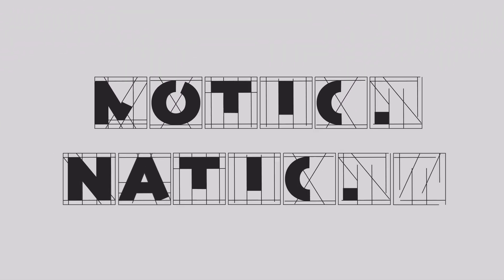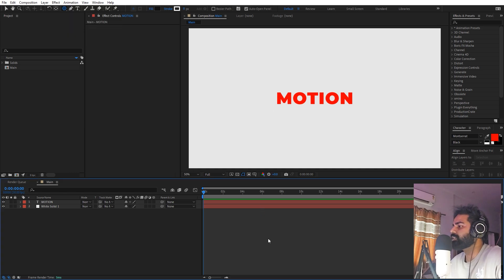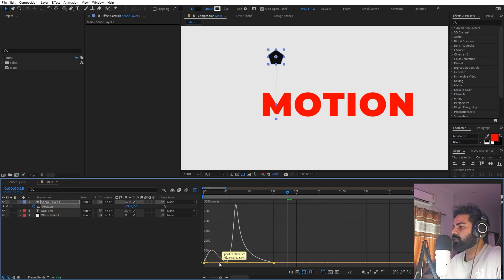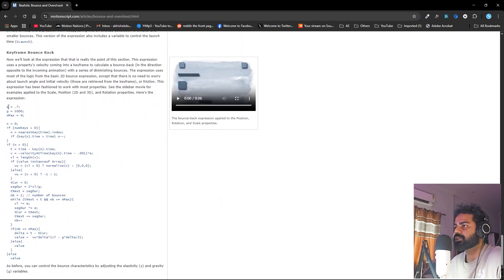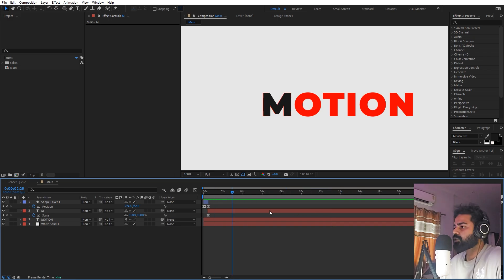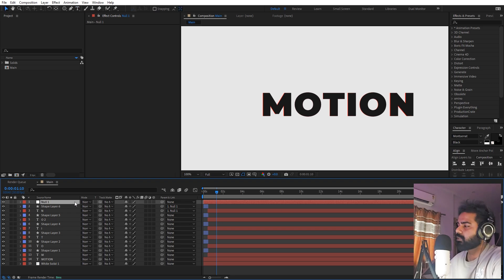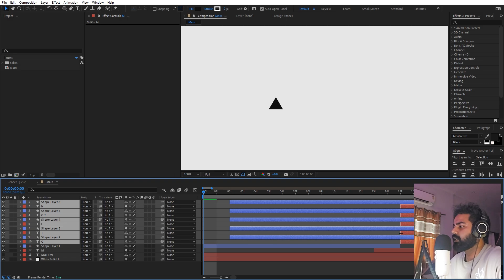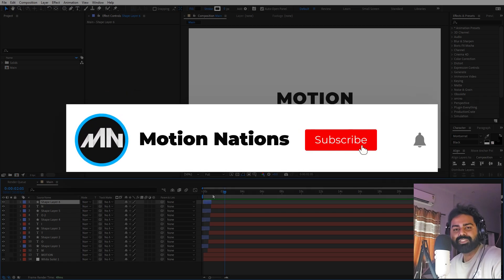Minimal Shape Text Animation in After Effects - After Effects Tutorial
In this After Effects tutorial, we will create Minimal Shape Text Animation without using any plugins. We will create shapes and then animate them to pop into minimal text in After Effects.

Motion Nations